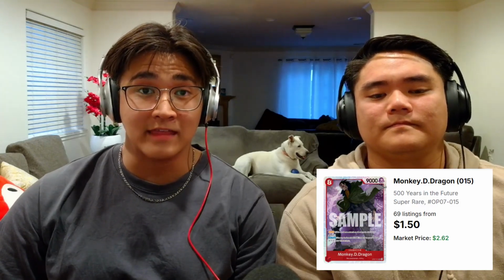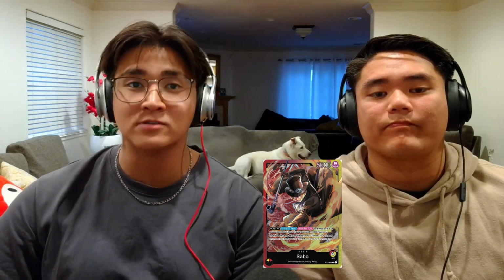Top 5 BUDGET DECKS going into OP08!!! || One Piece Card Game || WINNING on a budget!!!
In todays video we go over budget friendly deck choices for the One Piece Card Game going into the OP08 (Two Legends) format

00:00 Intro
00:58 1st Budget Deck
03:19 2nd Budget Deck
05:04 3rd Budget Deck
06:58 4th Budget Deck
09:01 5th Budget Deck
11:17 Honorable Mention